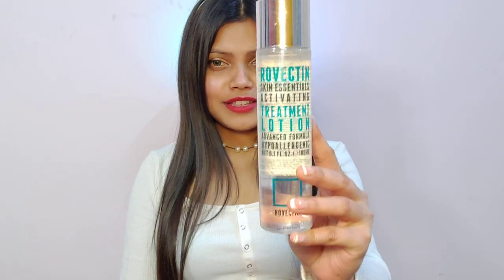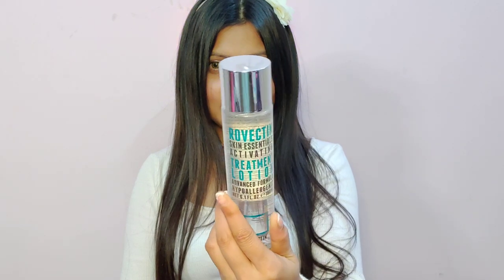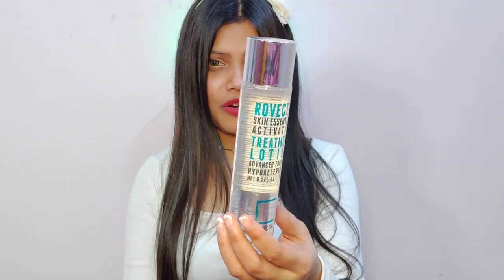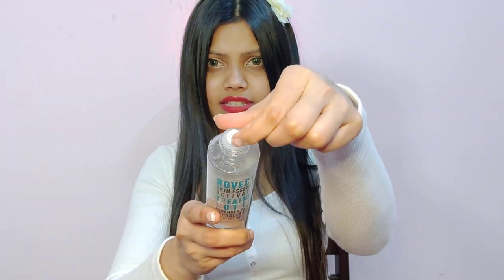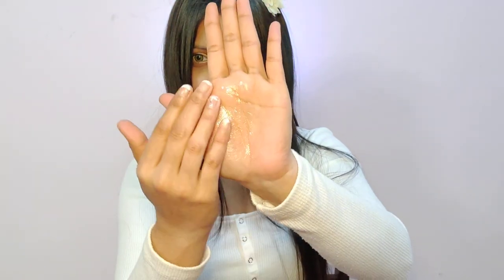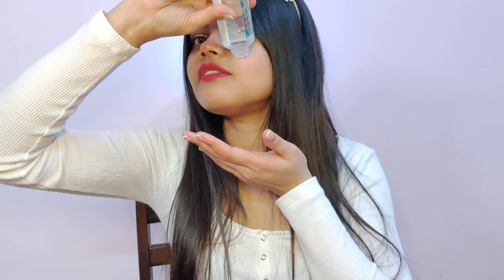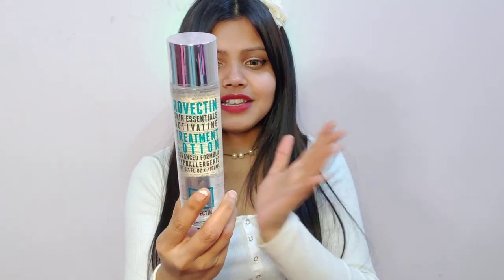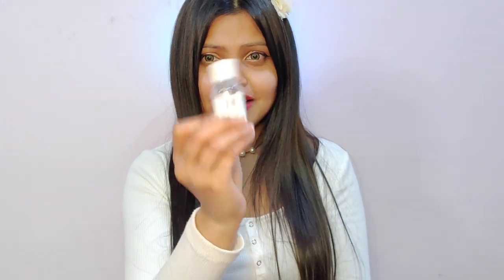ROVECTIN Toner vs COSRX snail mucin - worth it?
Hope you are enjoying a lovely Valentine's day ❤️
This beauty is A game changer in your Skincare routine

let me know if you want me to review a product.

Time stamp- 03:21 (product consistency)
Face application- 05:06 (face application)

(great Feb discount on!)

I review PRODUCTS which I have tried tested and accepted globally, equally popular.
Love sharing my views on skincare.

next up-
DECONSTRUCT
OLAPLEX
MINIMALIST
ORDINARY
INKEY LIST

Byee :)